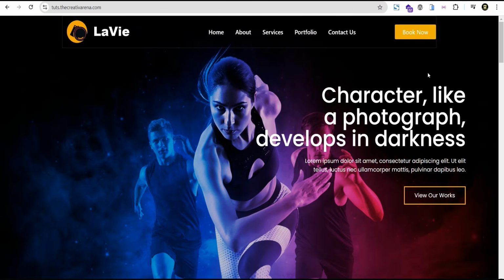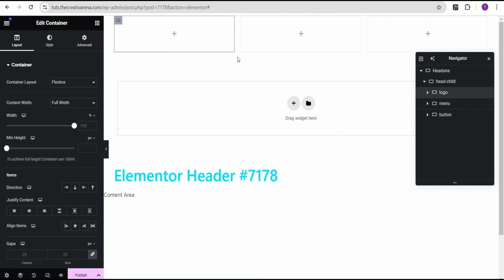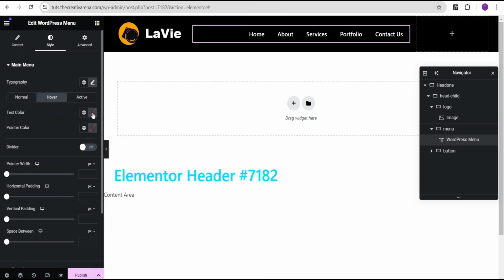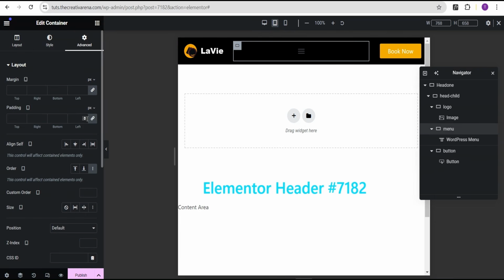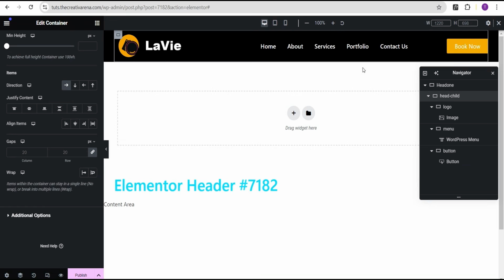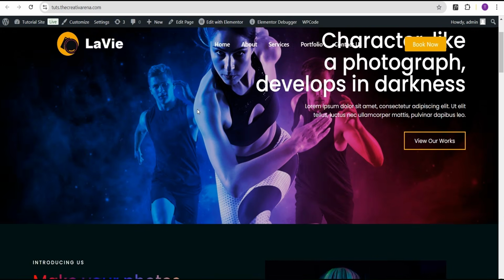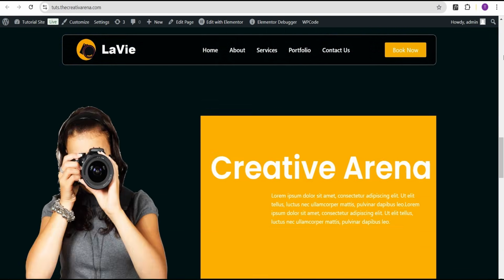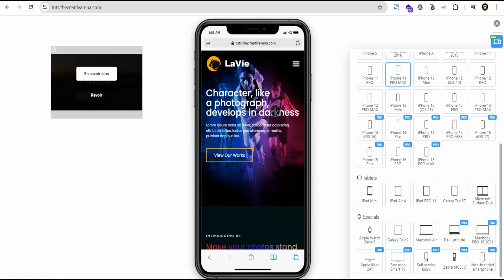Scroll-Based Header Animation with Elementor Page Builder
Smooth Sticky Header Animation on Scroll

Learn How to create an amazing Scroll-Based Header Animation with Elementor Page Builder, in this video i will walk you through on how to achieve this mind blowing effect on your website or project easily. We talked about Elementor Header, Sticky Effect, transparent Effect, Motion effect on Scroll and How to Make Header Responsive.